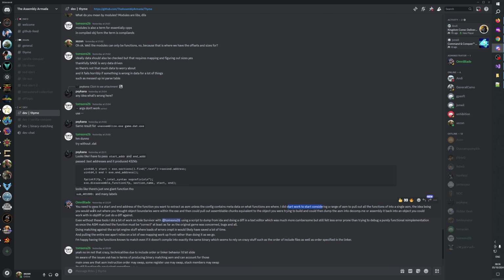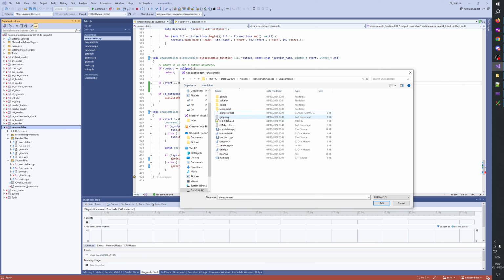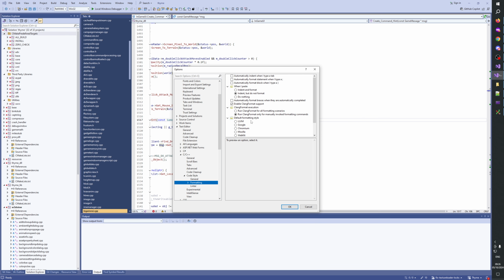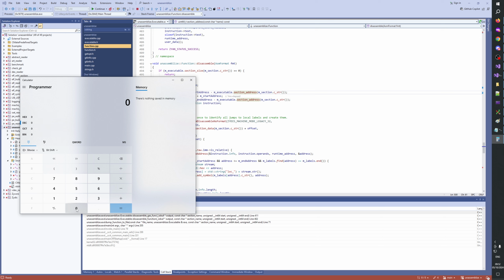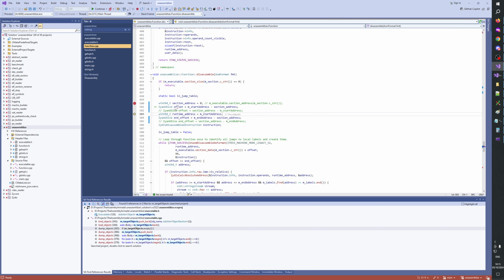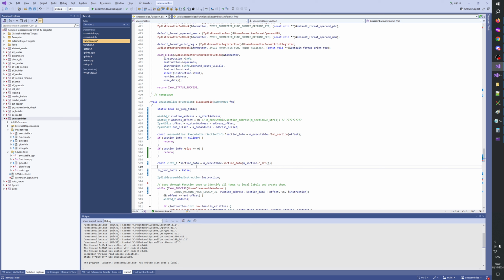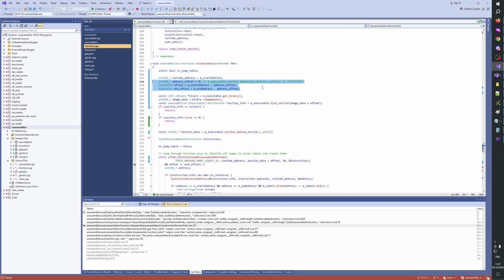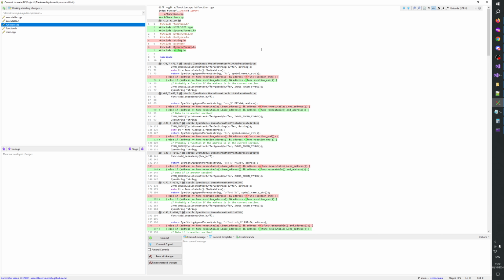Let's fix Generals Zero Hour 0152 - Super Patch & Thyme - unassemblize 2